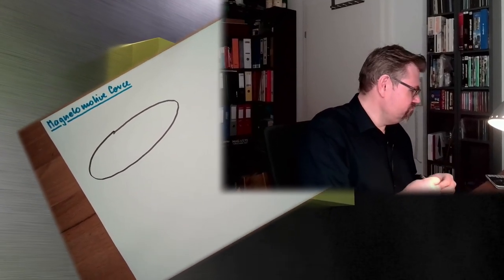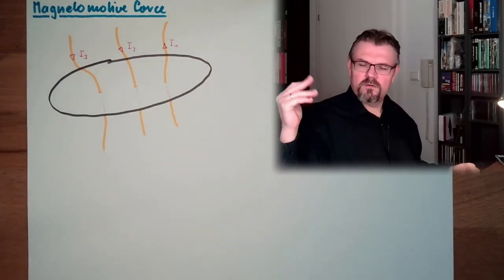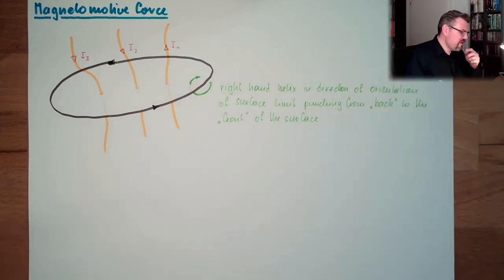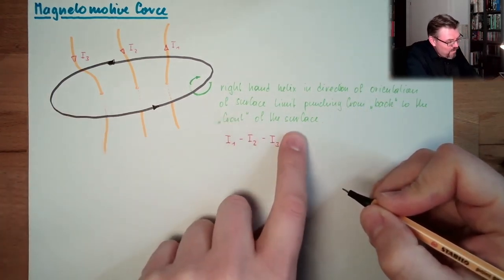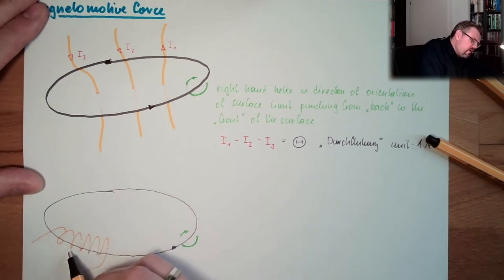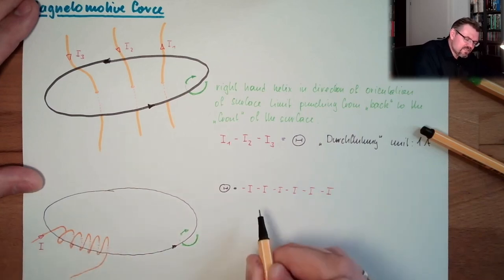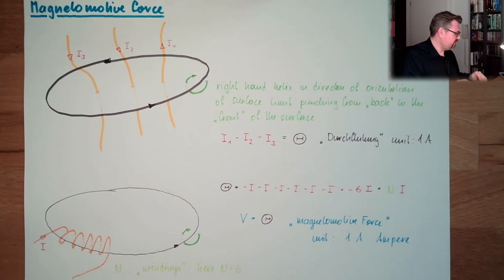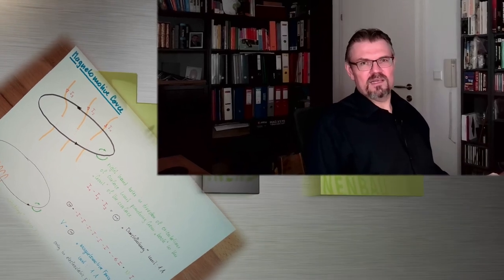MAF 04: Magnetomotiv Force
The drive behind the magnetic flux: The magnetomotive force. Here is explained what it is.